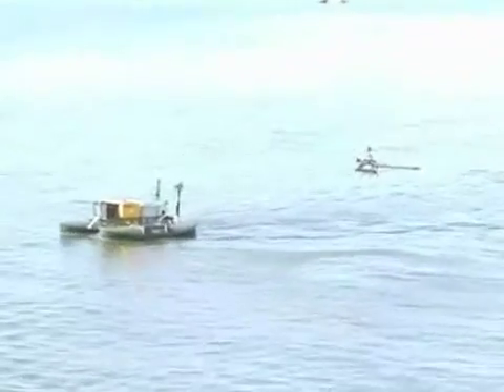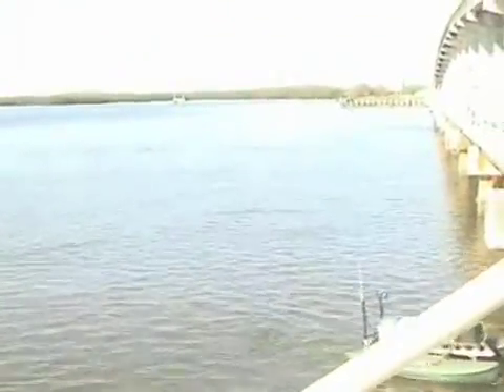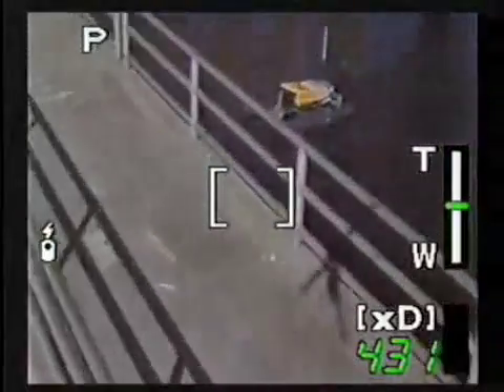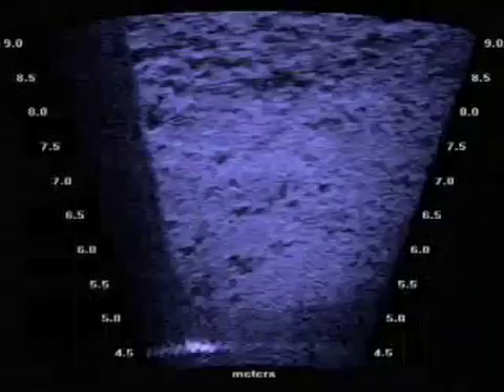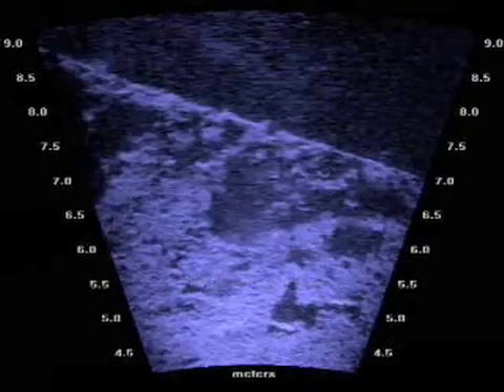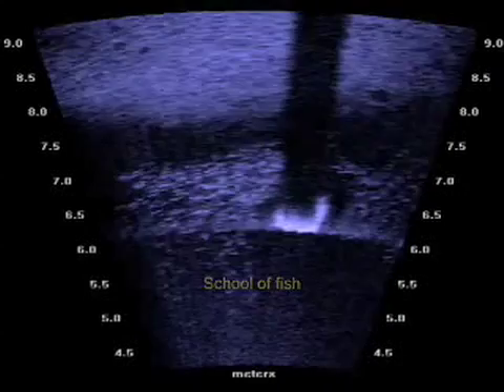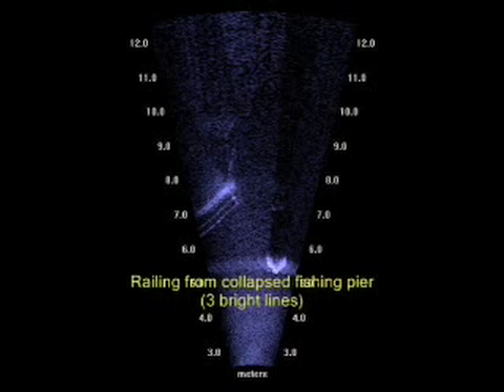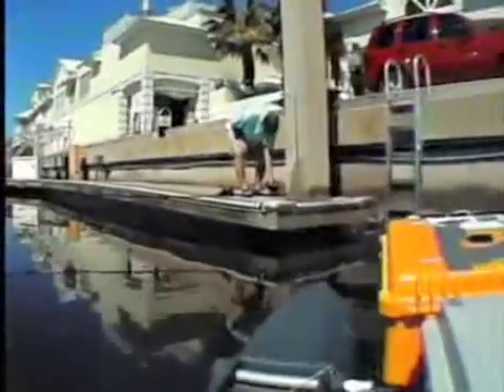Summary of use of small UAV and a UMV at Hurricane Wilma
The CRASAR had the first use of an unmanned marine vehicle (robot boat) for a disaster at Hurricane Wilma in 2005- an AEOS-1 provided by Dr. Eric Steimle- at Marco Island, Florida. An iSENSYS T-Rex variant small unmanned aerial vehicle was provided by Chandler Griffin.

This was presented at IEEE IROS conference in 2006